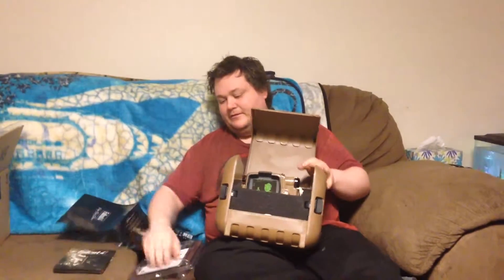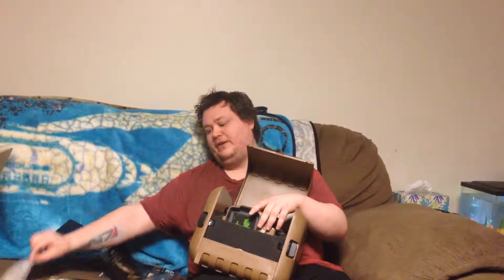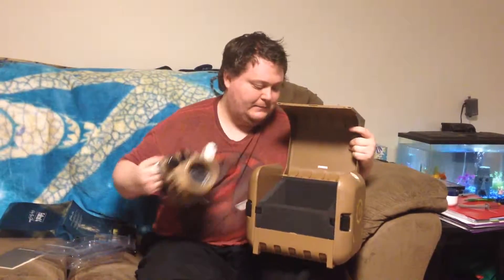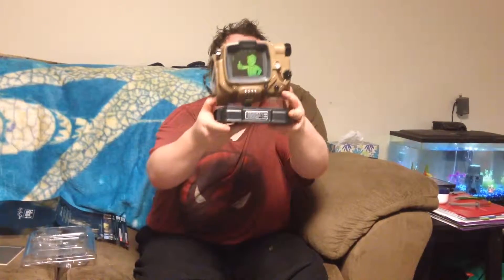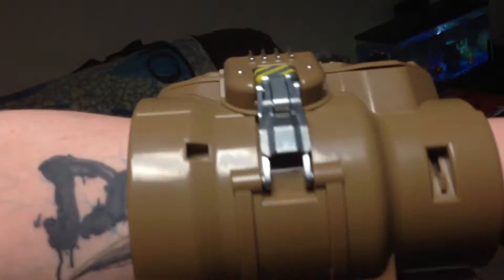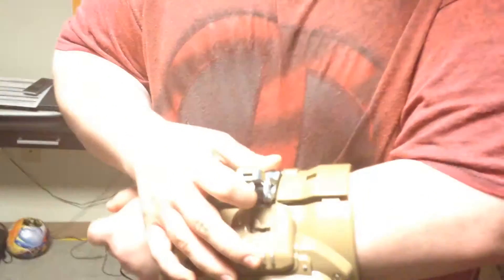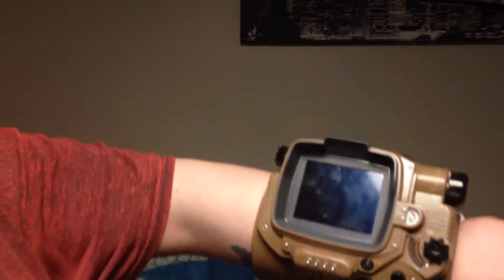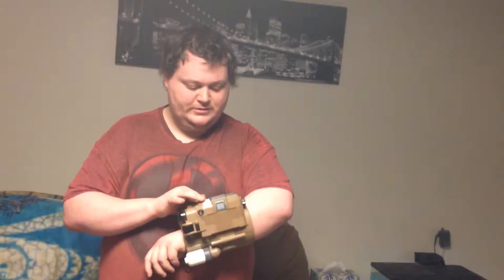Fallout 4 Pip Boy Collector's Edition Unboxing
The Dood  Unboxs FallOut 4 Pip Boy Collector's Edition